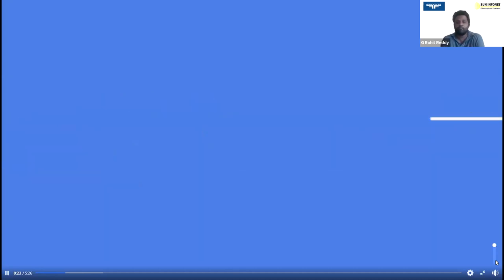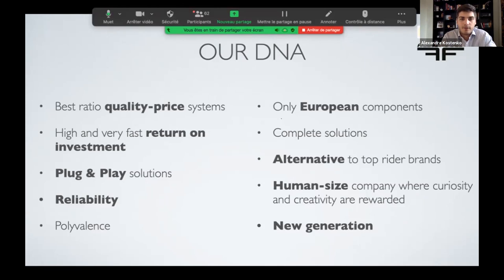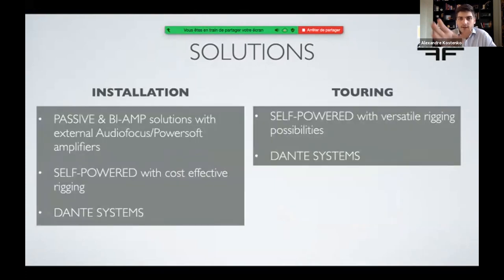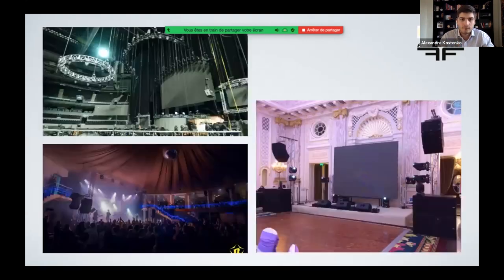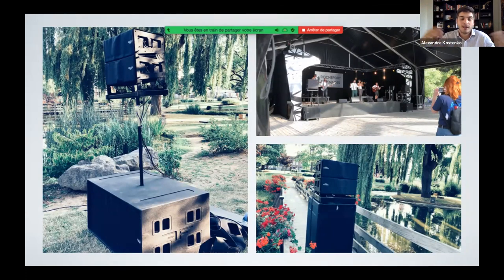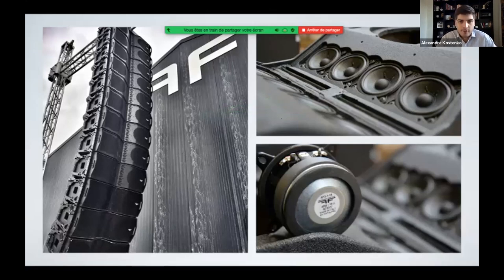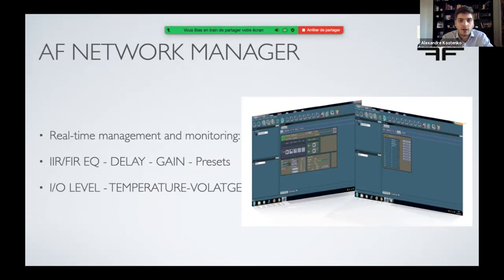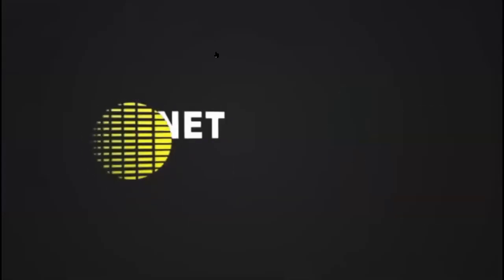Products on Audio Focus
Webinar on products of Audio Focus